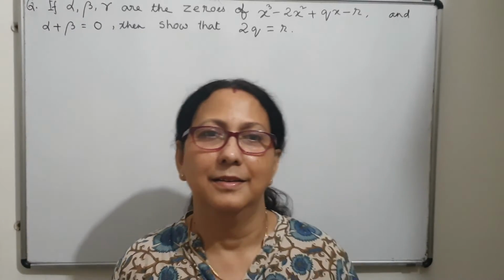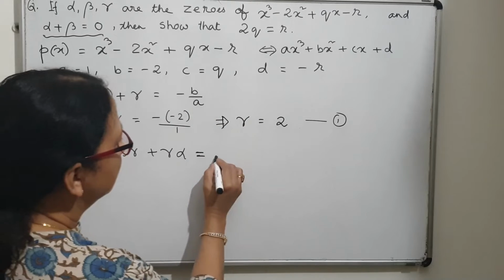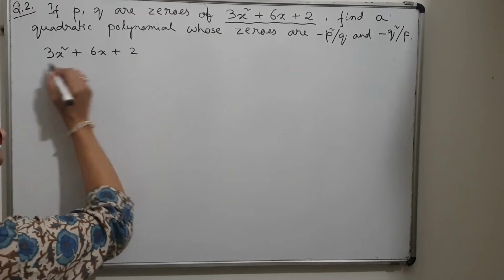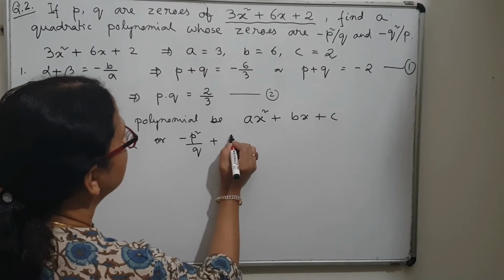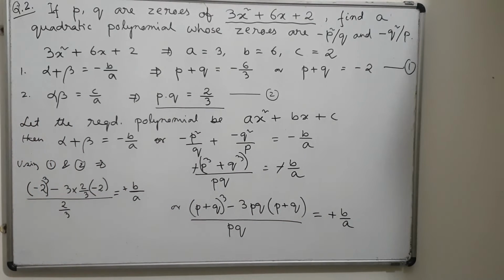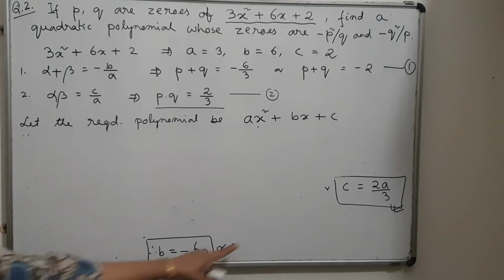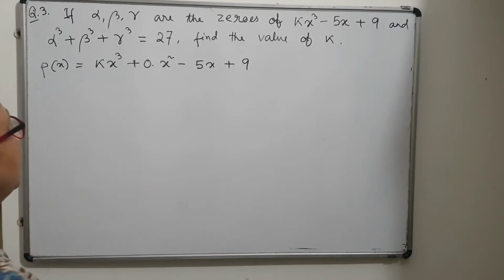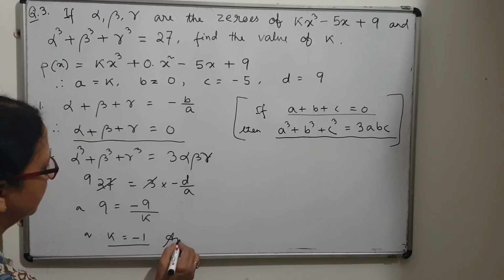Polynomial 9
CBSE Maths | Class 10 | Polynomial| Part 9